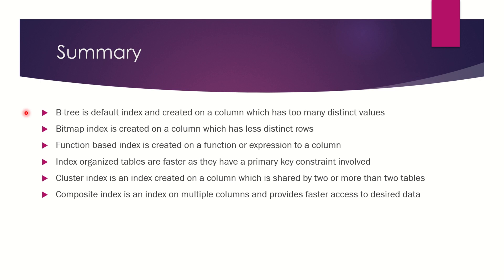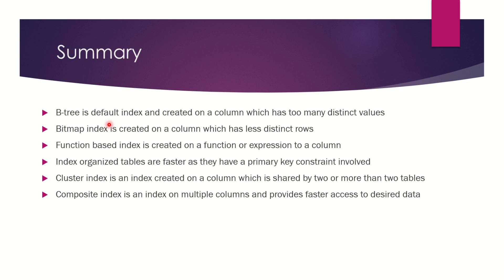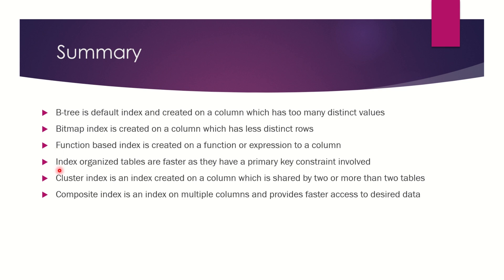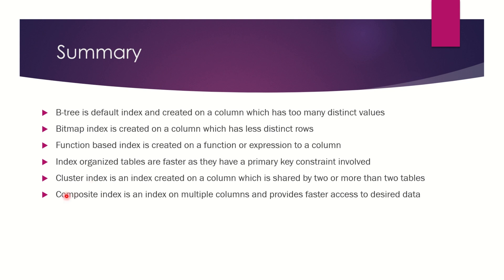Oracle SQL Performance Tuning Day 12 - Types Of Indexes - Summary